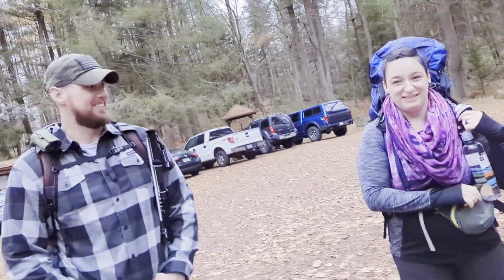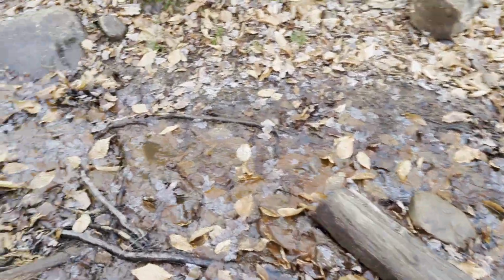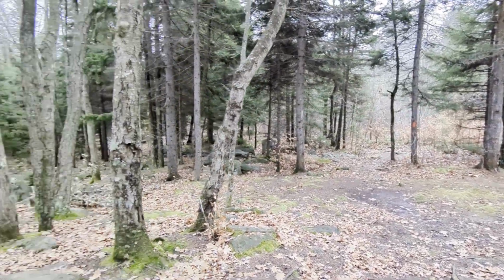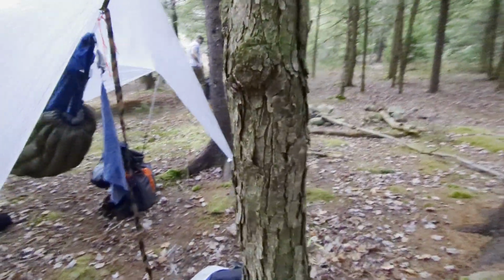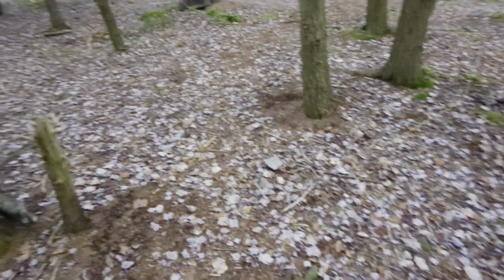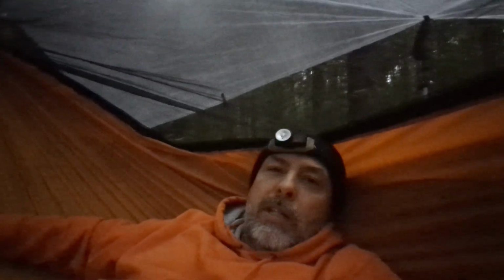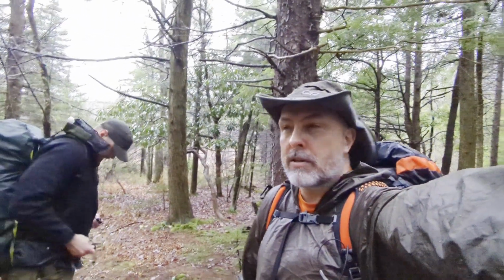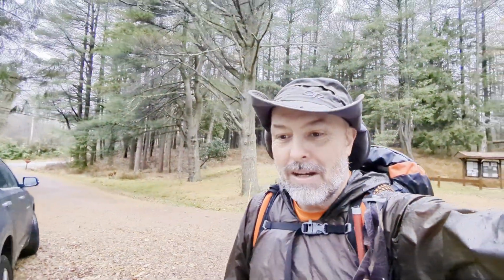Backpacking the Pinchot Trail South Loop - Summer in November?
The Pinchot Trail is a 24 mile backpacking loop located in the Thornhurst Tract of the Pinchot State Forest, Pennsylvania. A relatively easy, and flat backpacking trail that makes up for it's lack of elevation changes and vistas with ever changing forest views and ecosystems.

On this trip, we head out on the south loop for an unseasonably warm backpacking trip.

Social